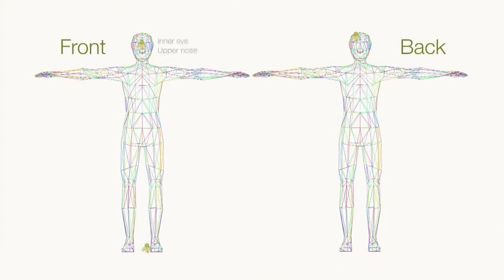{.18.} Bladder Kidney Meridian Brush TCM - reduce stress and improve sleep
Tip: keep your fingertips brushing the backs of your legs as you move down towards the 5th toe, and keep pressure moderately firm. The Bladder Kidney brush/tap will assist you in relaxing, soothing your nervous system and harmonising your adrenals. It is useful in anxiety, stress, depression, poor sleep and nervous tension and is completely safe for adults and children. If you're not a natural sitting meditator, this is a great way to begin your journey in meditative practice. I am a Naturopath with 15 years in the wellness industry, and many of my clients have found meridian brushing to help them relax and reach a meditative state. It was one of the highlights of training in the ChiBall Method - a movement program inspired by Traditional Chinese Medicine. I hope you enjoy this demonstration, and that it contributes to your self-care routine.

Like the music? It's National Express available on the youtube library.

I work with women from puberty to menopause, bringing harmony and balance back to hormonal systems. Let me share some of the fundamentals of women’s hormones with you here and on the following reels. 🙌

With two decades in health and wellness I’ve reached the conclusion that every women has the power to be the architect of her own hormonal landscape. Sometimes we just need a little support and guidance and that’s what I’m here for. ☺️